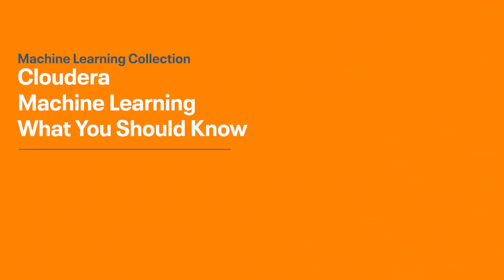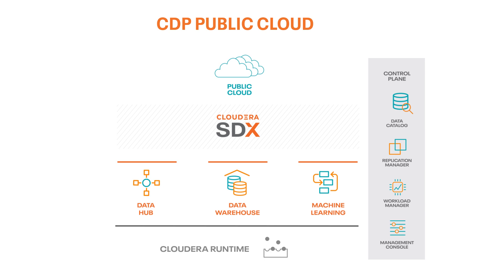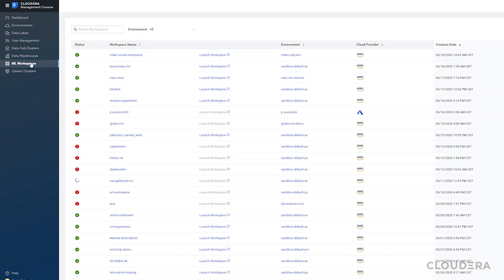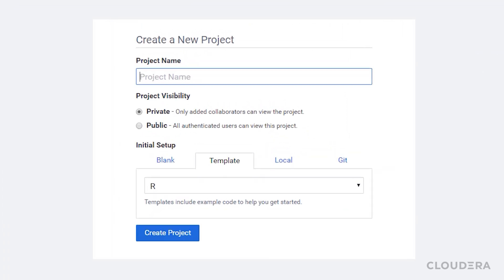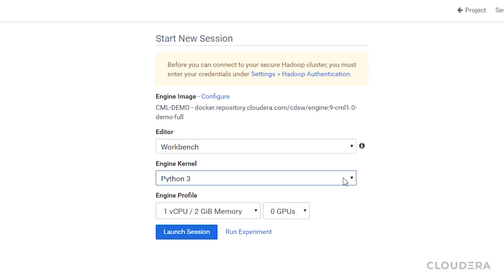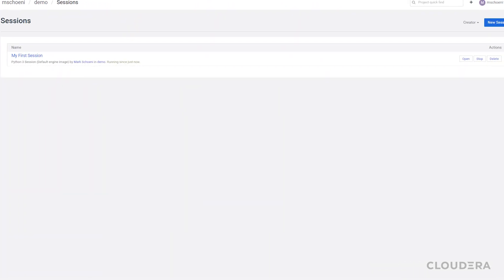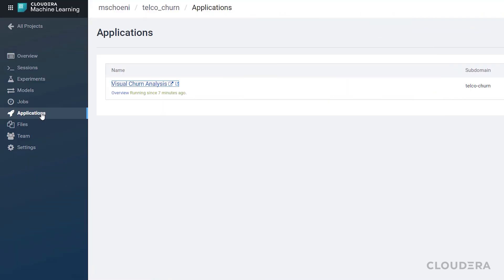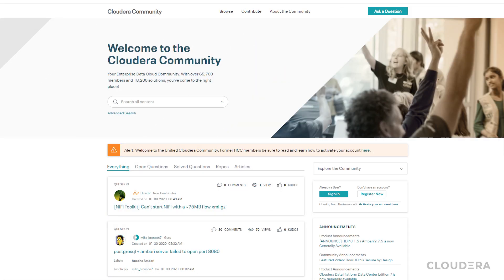Cloudera Machine Learning - What You Should Know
Cloudera Machine Learning (CML) is just one of the many experiences you can use on the Cloudera Data Platform (CDP). Cloudera Machine Learning allows teams to immediately deploy machine learning workspaces that auto-scale to fit their needs and auto-suspend to save costs by using kubernetes. All of this is packaged into a portable experience that can be accessed by multiple team members easily to provide a consistent experience across an organization.
In today's video I'll walk you through the different high-level features in CML on CDP public cloud.